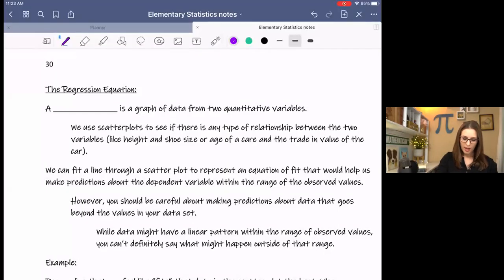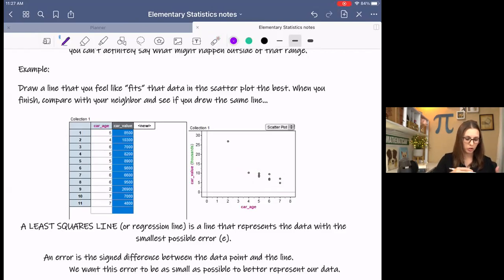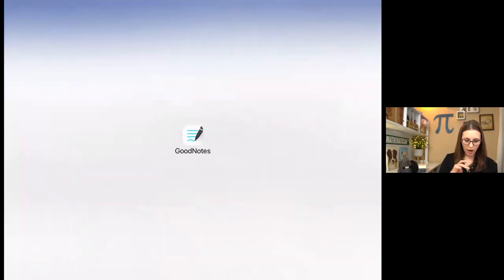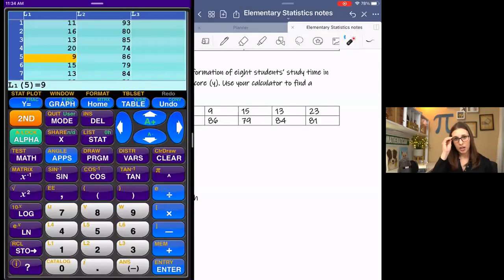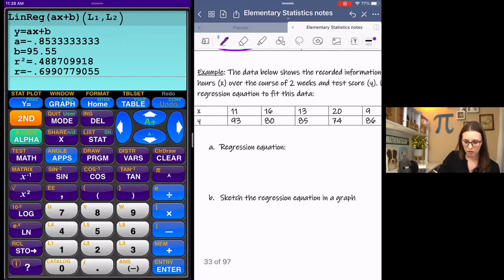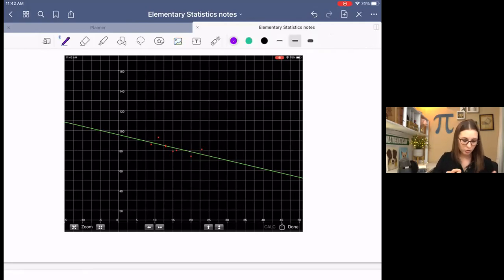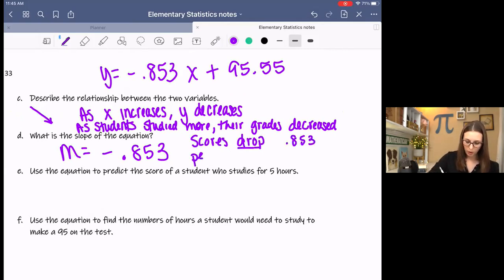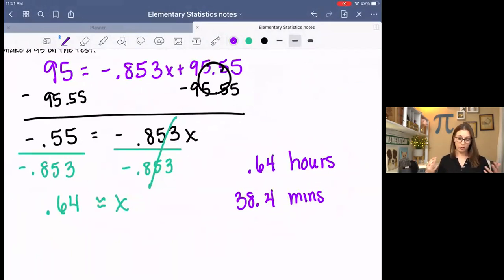Linear Regression on a TI84 with Troubleshooting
Learn how to do linear regression on a TI-84+ with troubleshooting through user error. :)